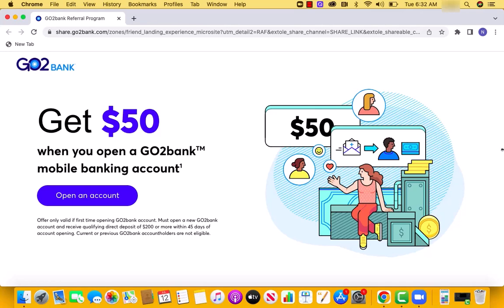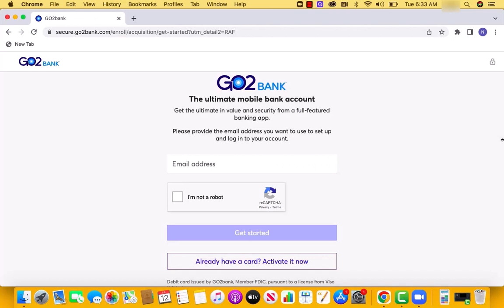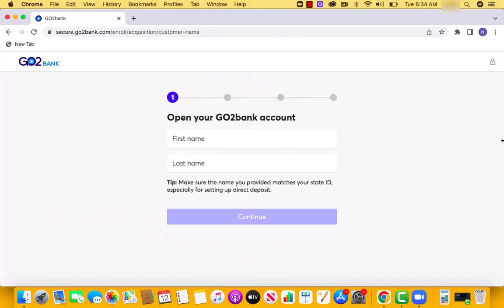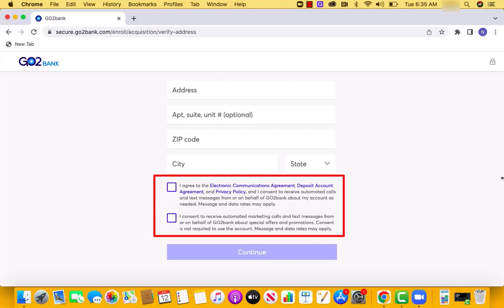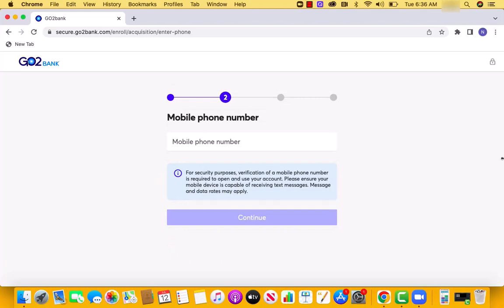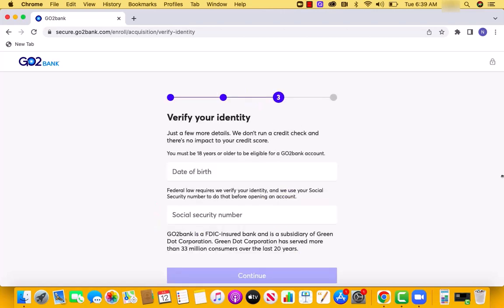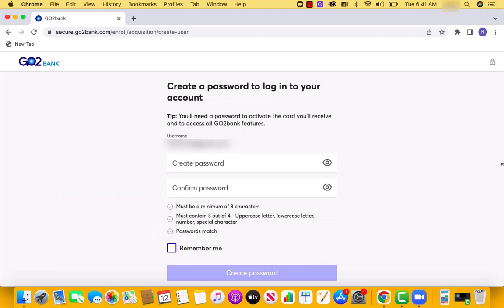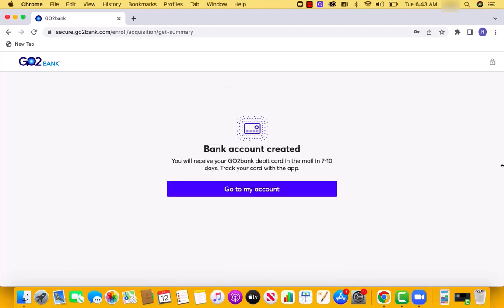GO2Bank - Sign Up Tutorial ($50 Checking Bonus)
In this tutorial, we'll show you how to open a go2bank account and start using their amazing banking services. go2bank is a digital bank that offers a range of features and services that are tailored to your needs.